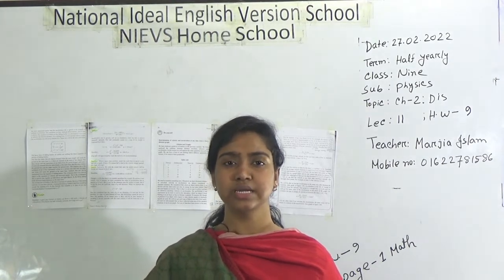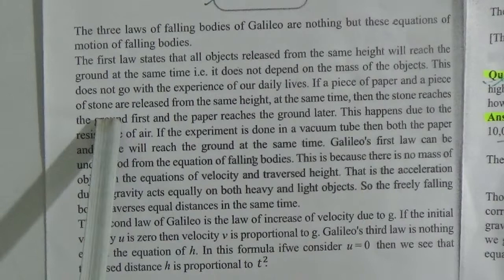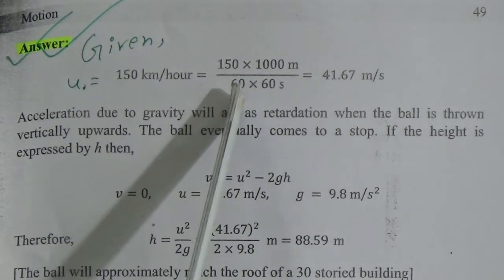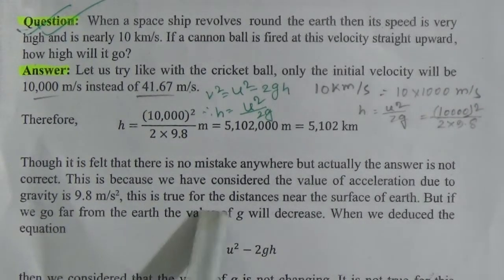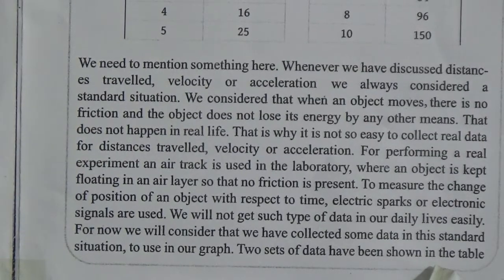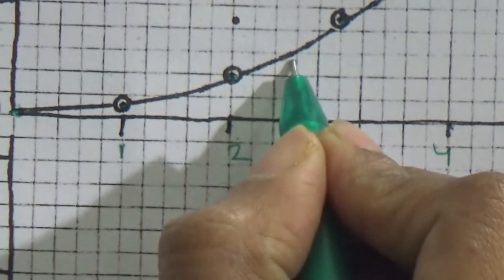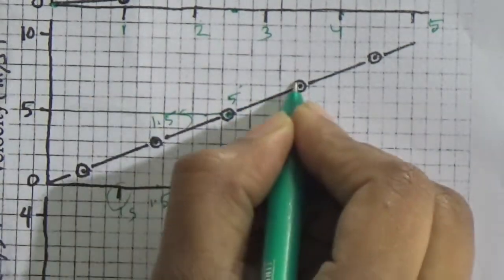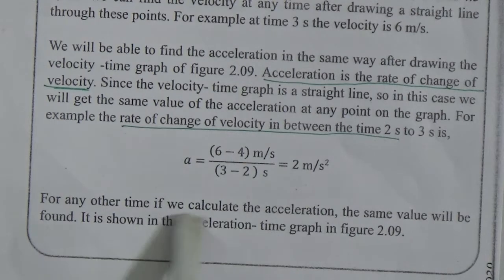Class: Nine, Subject: Physics (Lecture-11), Topic: Chapter-2, discussion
Half Yearly-2022
Class: Nine
Subject: Physics (Lecture-11)
Topic: Chapter-2, discussion
Teacher: Marjia Islam